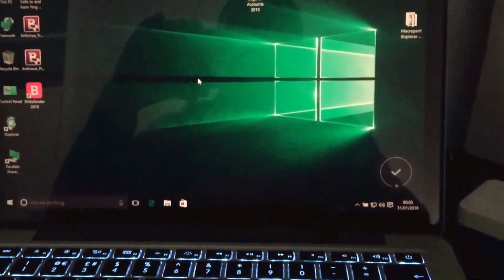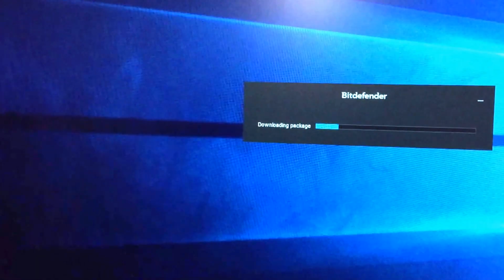Best AntiVirus Software for Windows so far - Bit Defender | Review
Update:
Down Bitdefender and use the Anti Virus Keys to below.

DKLGCKA

RX6M2T5
J5PFKVF
QY2TELW
TI7GZ56
UCATRTP
PV32L2K
FBVD5TU
RWZXPPS
DGB6EGY
XKKKIGR
EAA7KW2
KHRZ6CZ

The Ultimate Anti-Malware Protection Against Cyber-Threats. Official PRODUCT OF THE YEAR
Zero Performance Impact - GOLD Award for Fastest System Speed.
OneClick Security. Automatic protection, with zero questions asked.
Prevent Unauthorized Access to your Private Data. Two-Way Firewall.
Recover Your Device in case of Loss or Theft. Device Anti-Theft
Windows 10 Compatible